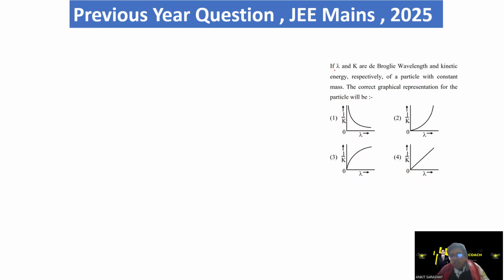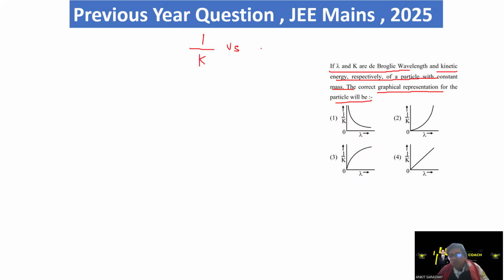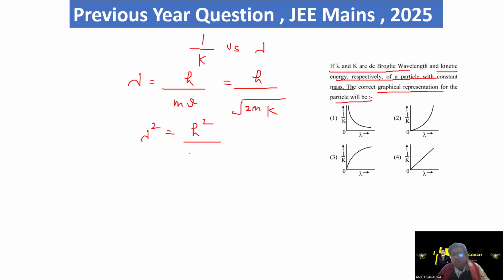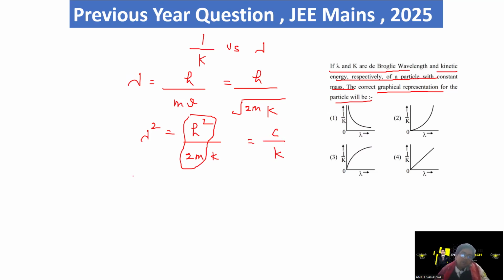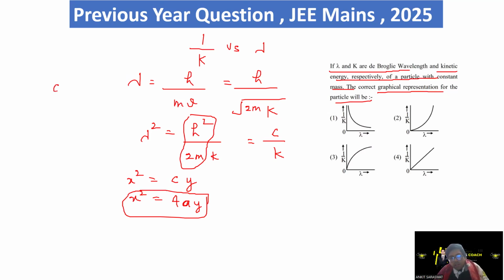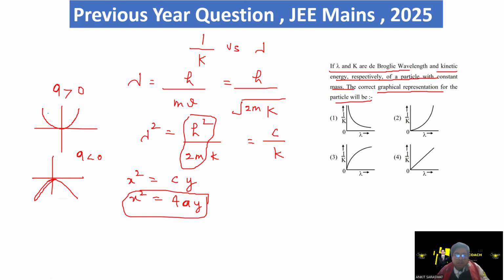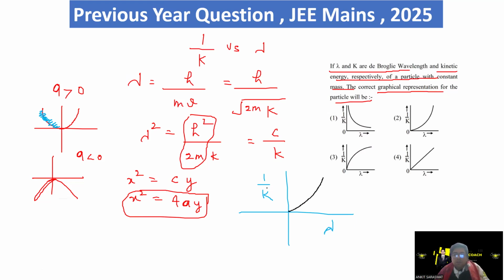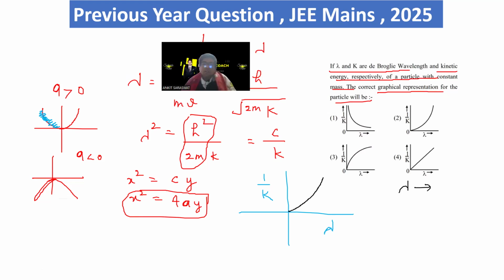If the de-Broglie wavelength and kinetic energy of a particle with constant mass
If de-Broglie wavelength and kinetic energy of a particle with constant mass

About us:-